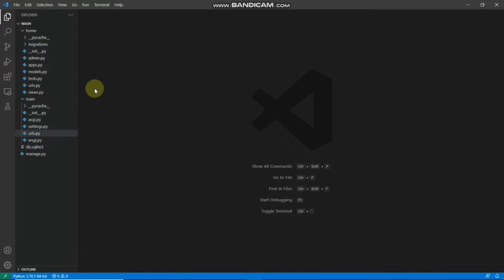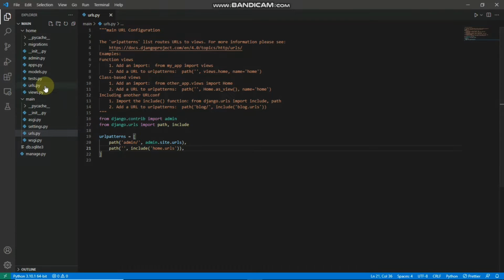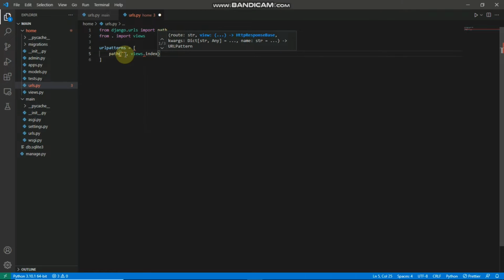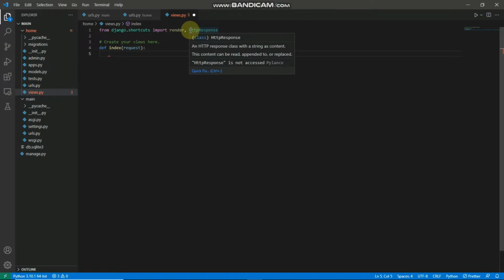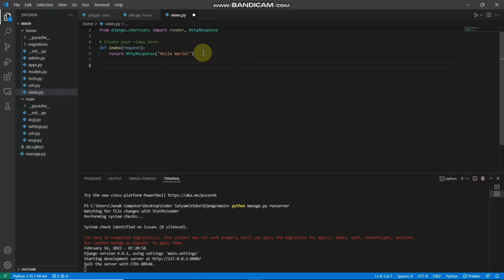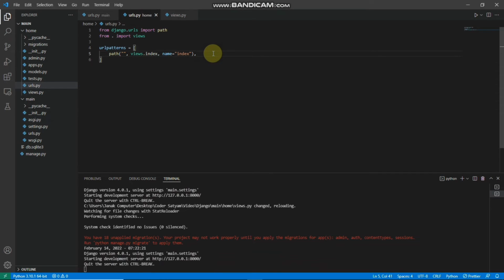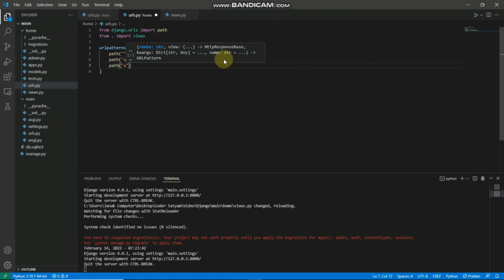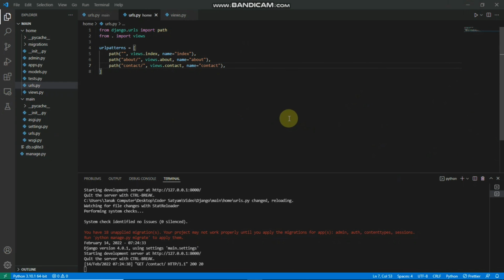Path, Views, & Urls in Django || Django Tutorial - 2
Hello Everyone, Welcome to this Django Tutorial. This is the Second part of Django Tutorial. In This Tutorial I'm going to tell you about path, views, and urls. So, if you want to learn Django then please make sure to watch all of our Django Tutorial Videos.

Social Media,